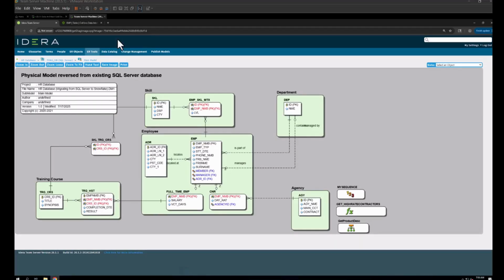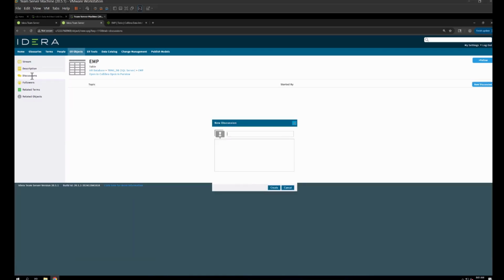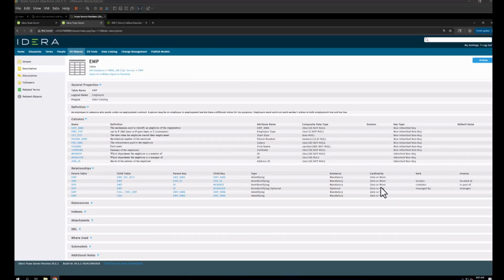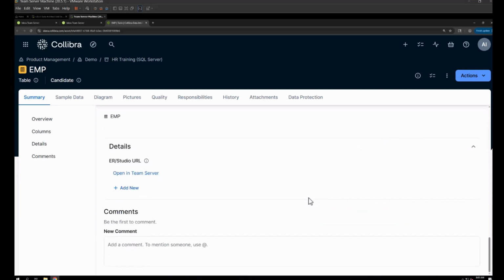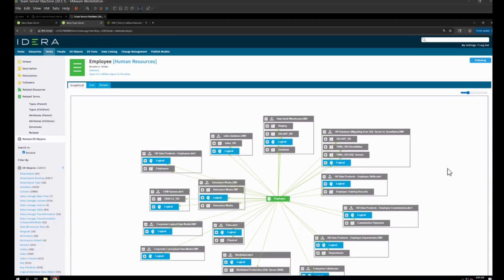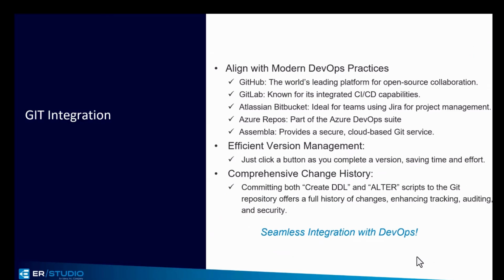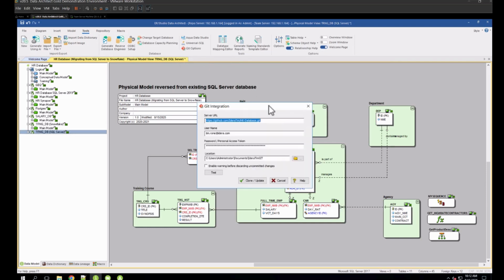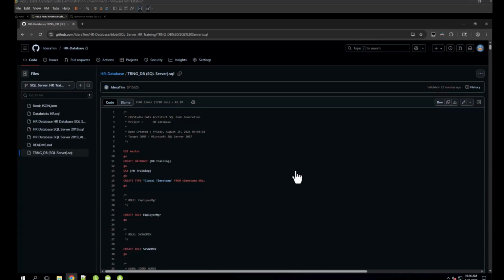Collaborative Enterprise Data Modeling With ER/Studio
In this video, Solutions Architect Tim Rone explains why upgrading to ER/Studio Enterprise Edition delivers far more than basic data modeling, giving teams a centralized platform purpose-built for collaborative data modeling and governance at scale.

You’ll see how enterprise teams can break down silos and work more effectively together using shared models, standardized definitions, and controlled change management. ER/Studio Enterprise Edition supports modern enterprise data modeling by aligning business and technical stakeholders around a single source of truth.

Watch to learn how to:

🔹 Use Team Server Core to explore and collaborate on data models through a secure, web-based portal
🔹 Standardize terminology across the organization with a built-in Business Glossary
🔹 Enforce data governance policies with integrated governance tools
🔹 Manage model versions more efficiently using Git integration for tracking and rollback

To go deeper into how collaborative design helps eliminate silos, read more in our Breaking down silos in design section:

Whether you’re aligning teams across the business or tightening control over model changes, ER/Studio Enterprise Edition provides the structure needed to move faster—with full accountability.